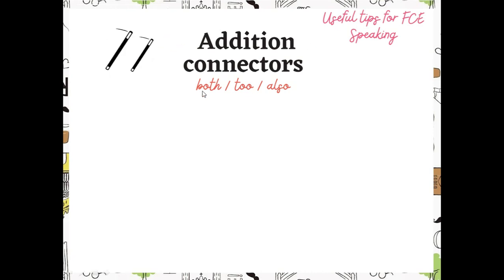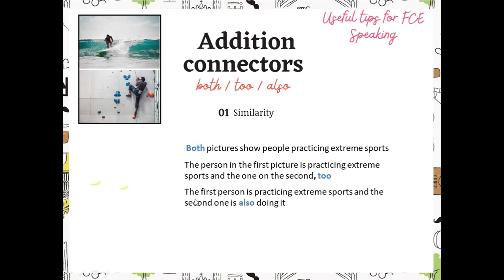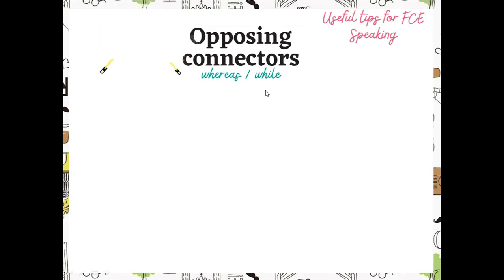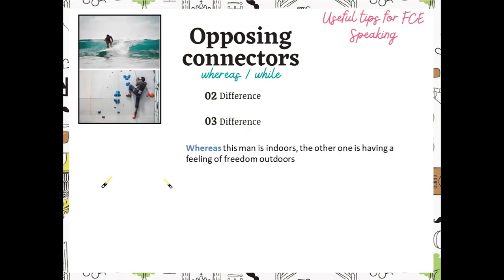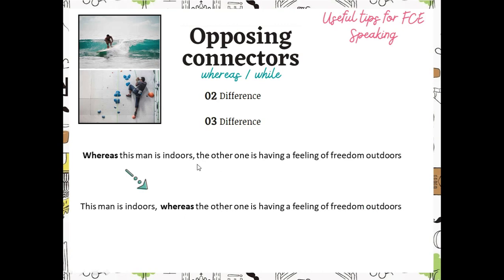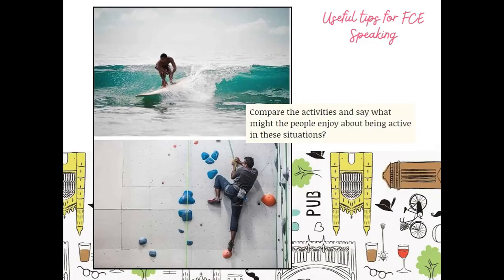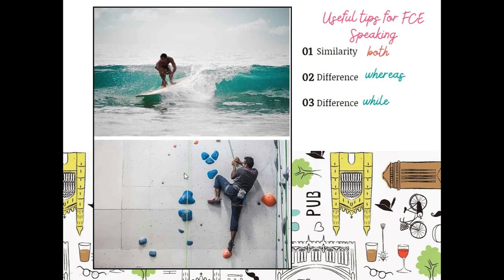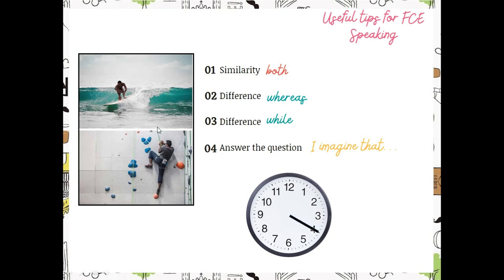01 SPEAKING PART 2 Long turn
B2 - First Certificate exam. SPEAKING PART 2   Long turn.
The structure and the use of connectors.
Controlling your time.